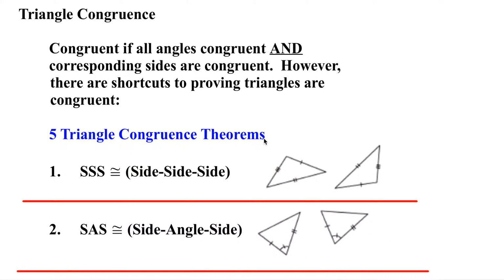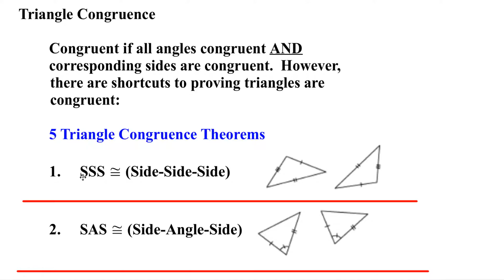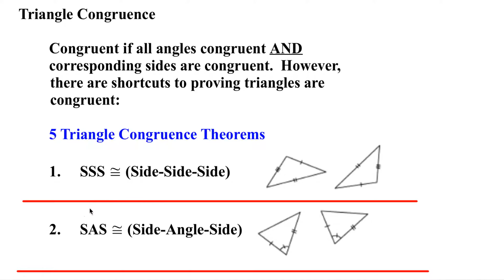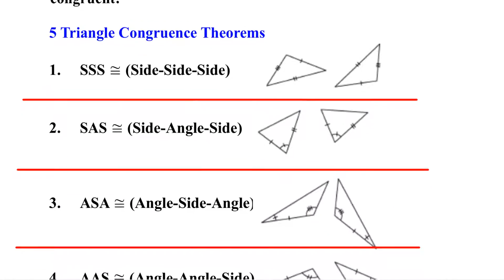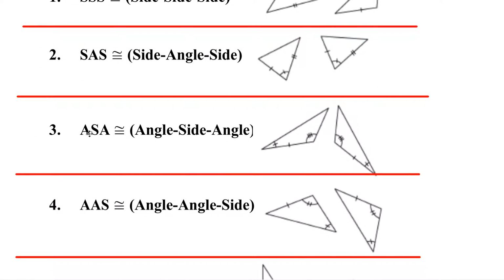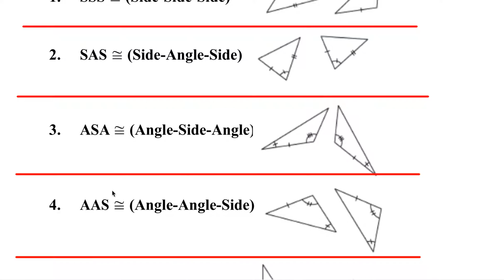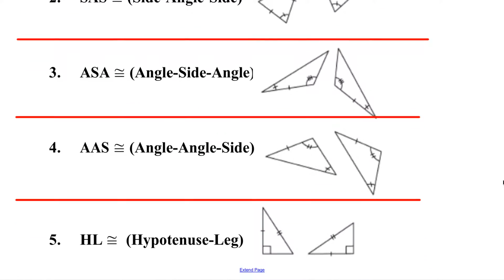Triangle Congruence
These are the five triangle congruence properties